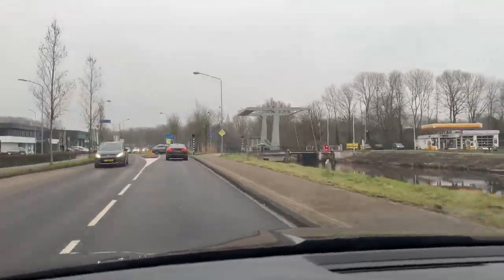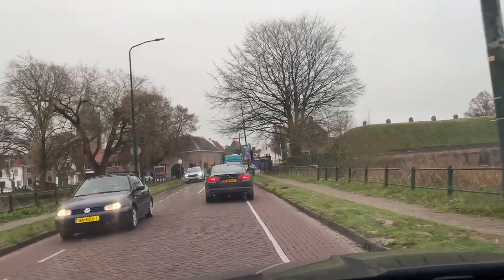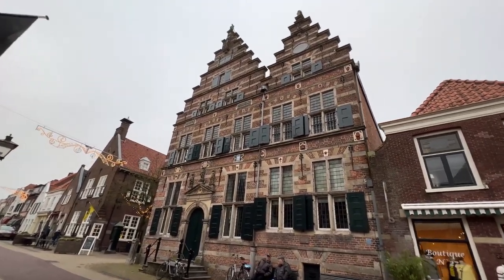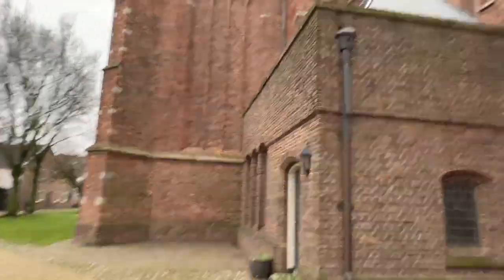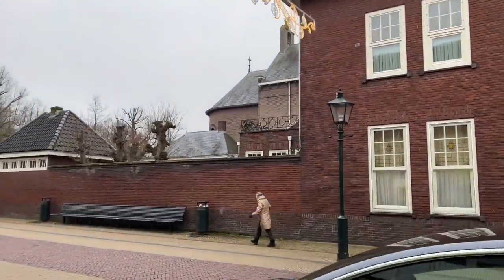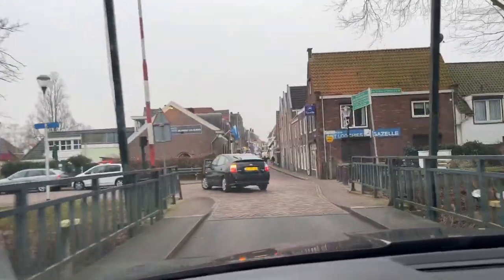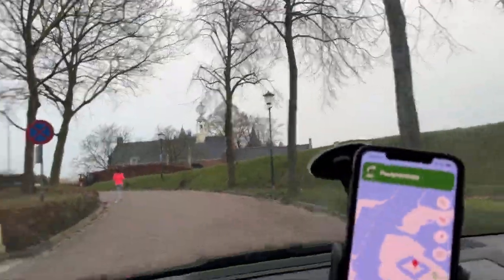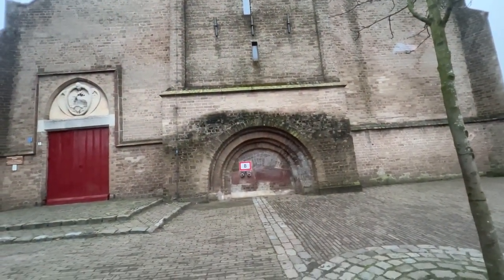Naarden & Muiden Star City Star Fort mirror